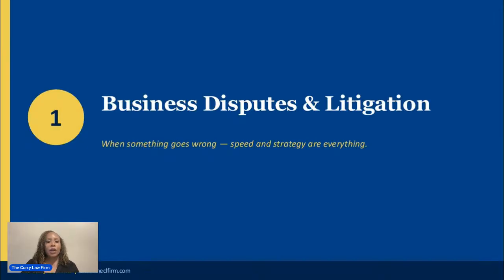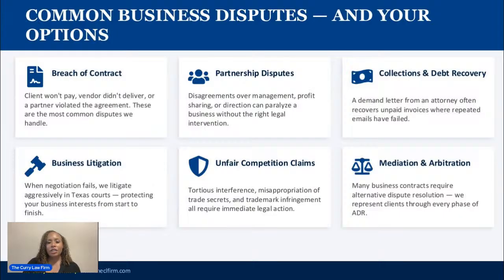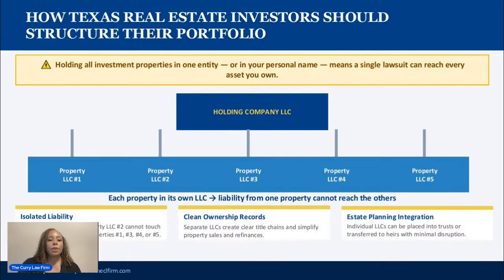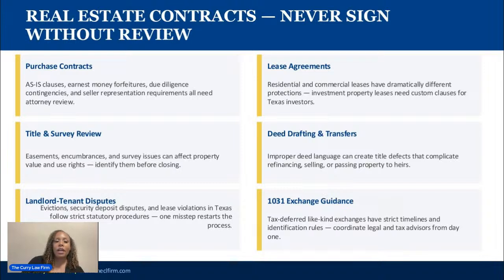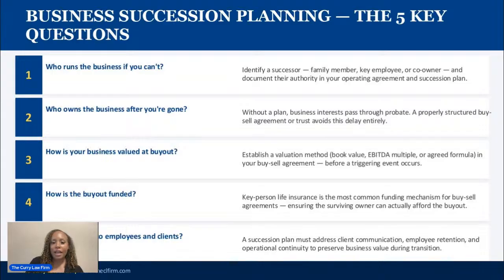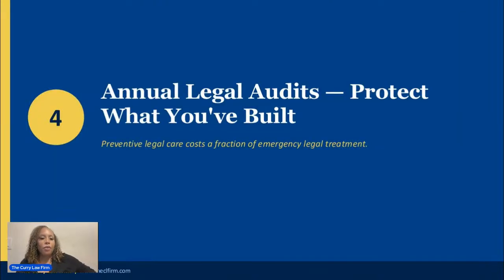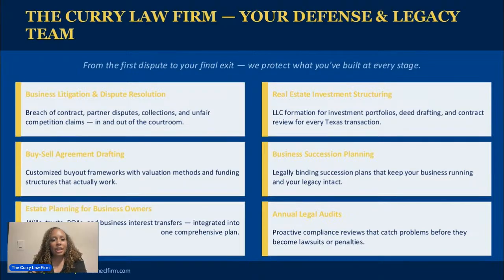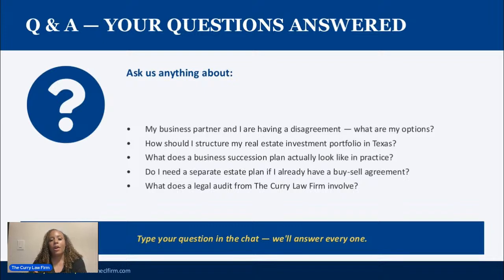Defend & Preserve: Business Disputes, Real Estate Protection & Legacy Plans